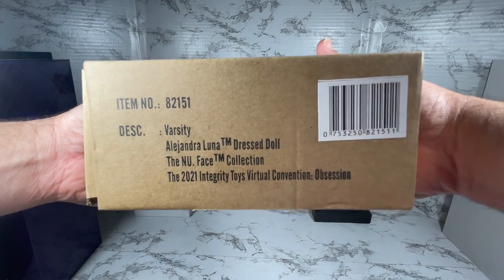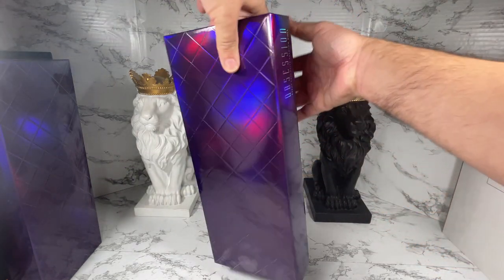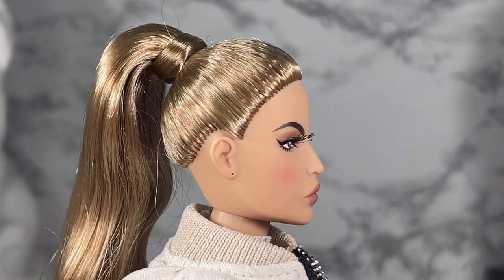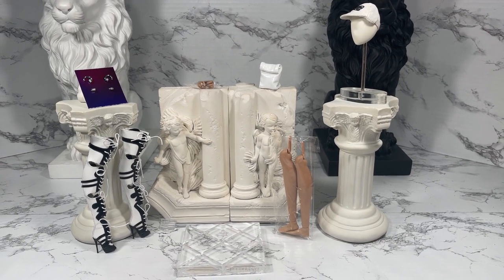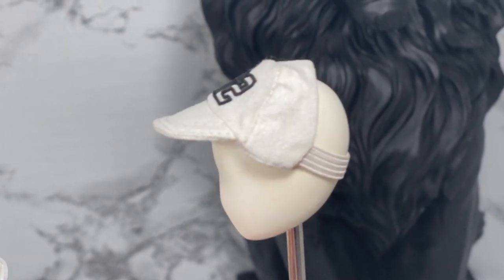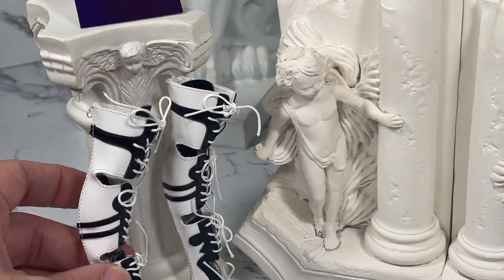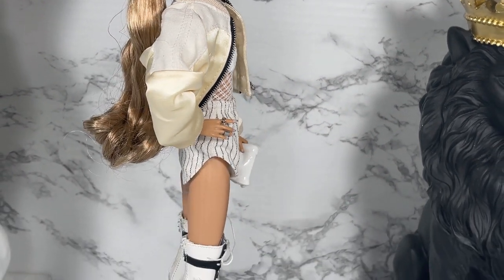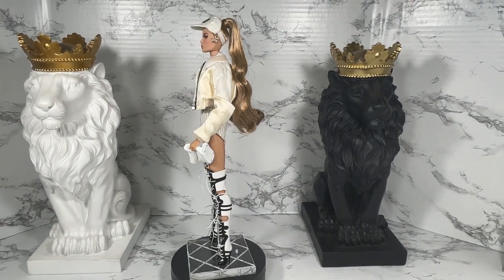VARSITY ALEJANDRA LUNA ⚾ 2021 INTEGRITY TOYS OBSESSION CONVENTION 👑 ECW 🌎: UNBOXING & REVIEW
In this video, I unbox and review Varsity Alejandra Luna NuFace Doll by Integrity Toys from their 2021 Convention: Obsession.   I take a close 360 view of the doll's screening, outfit and accessories.
⭐ GUEST PANEL: ALYSA RODRIGUEZ 💋 BARBIE 👠 & RAYNA AHMADI 🍹

Item # 82151
Varsity
Alejandra Luna™ Dressed Doll
The 2021 Integrity Toys Convention: Obsession
NU. Face™ Convention Collection
Edition Size: 1300
Special Convention Price: $175.00

*Only for Main Convention Package Holders*

Head Sculpt: Alejandra
Body Type: NF 3.0
Foot Sculpt: High-heeled and Flat Foot
Skin Tone: Hungarian
Hair Color: Dark Blonde
Eyelashes: Yes, Hand-applied
Quickswitch: No